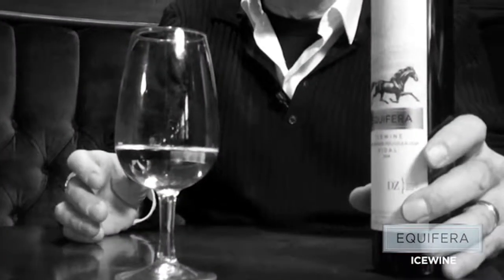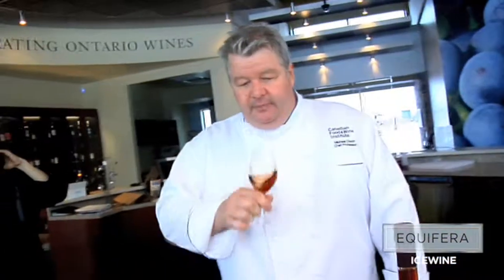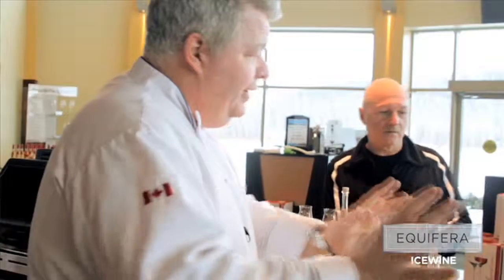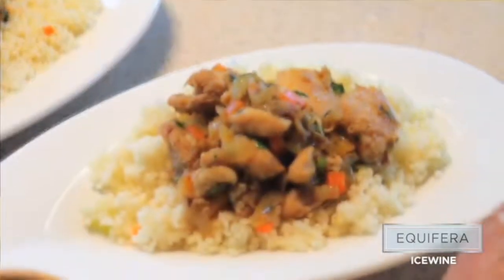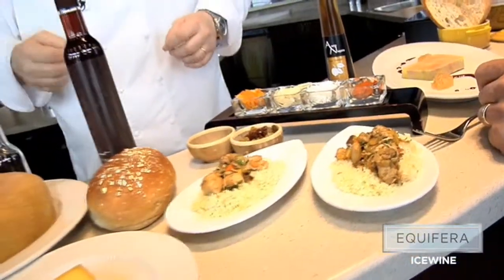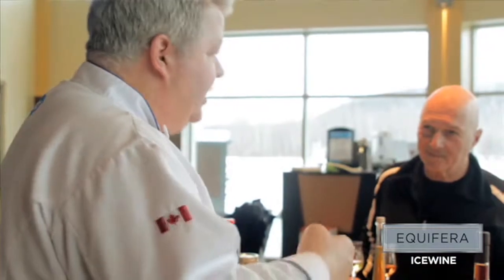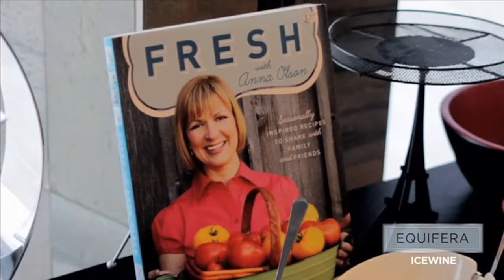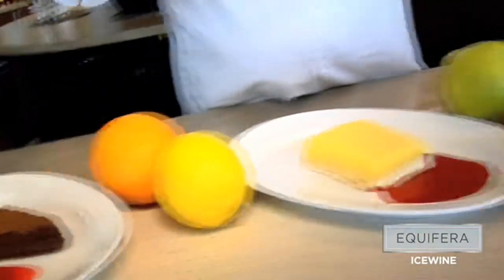Equifera Ice Wine Food Pairings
Donald Ziraldo describes the extreme approach in pairing the fantastic Equifera Ice Wine with different foods.